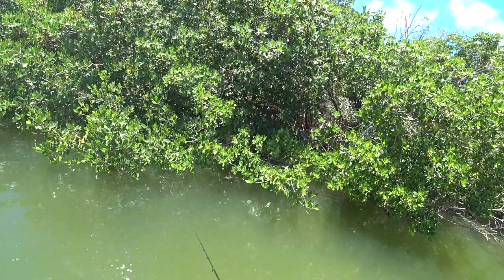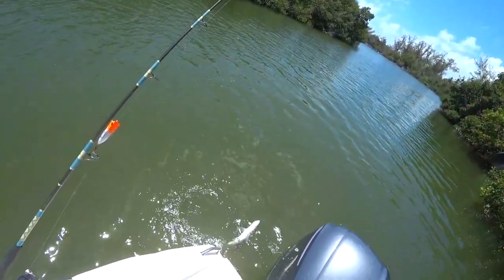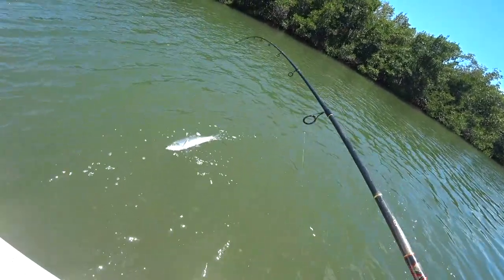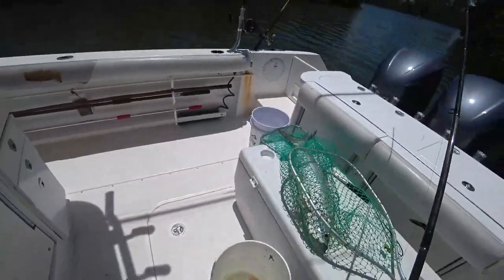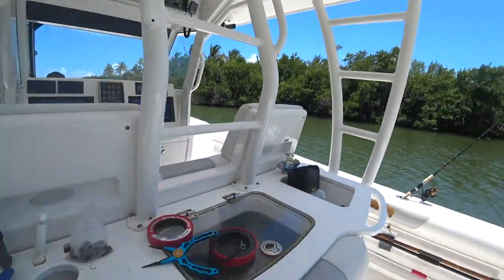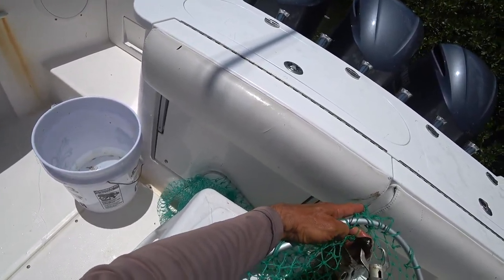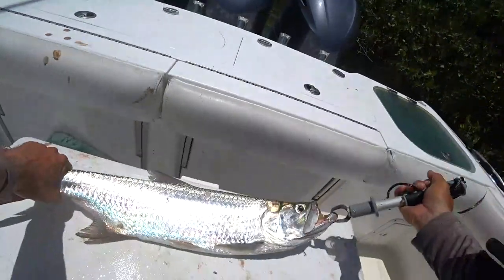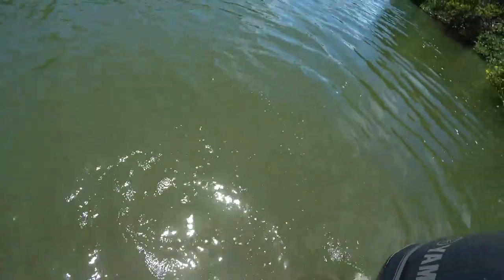Fun-Size TARPON from the Mangroves!!! LIVE on Twitch.tv!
SoFloWildlife:
Fishing/MarineBio/Wildlife LIVE Stream from South Florida!
We Broadcast our Fishing Trips! Maybe Fishing RIGHT NOW!!!

Keys Ocean Views:
Luxury Vacation Rentals in the FLORIDA KEYS!!!
You can Experience this Tropical Environment for Yourself!